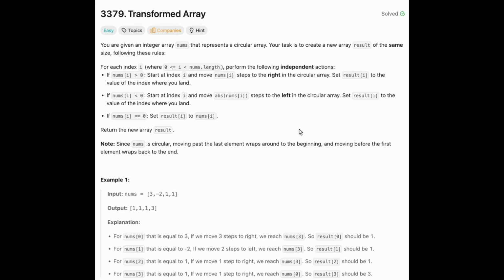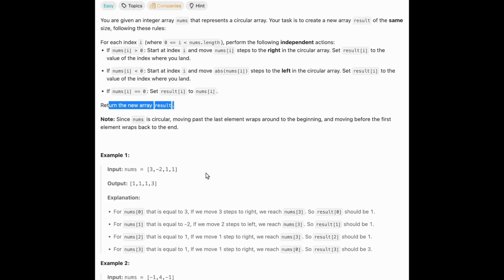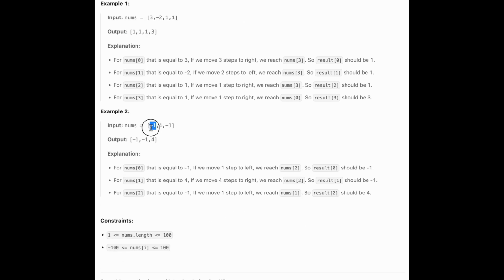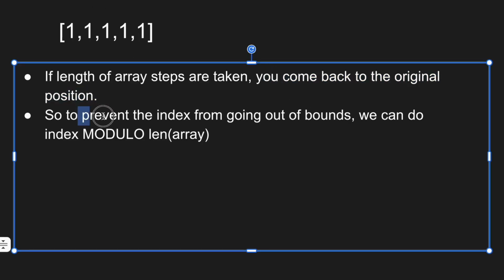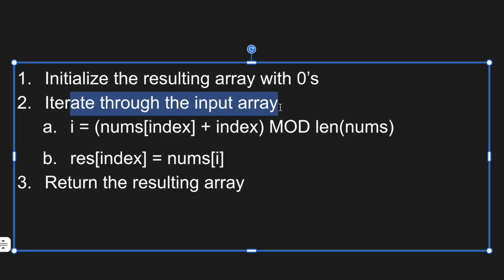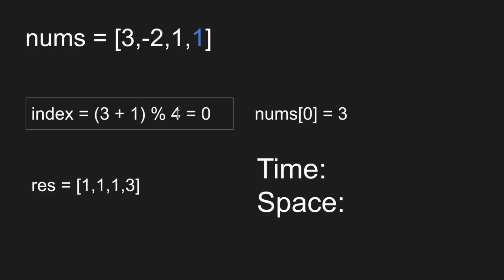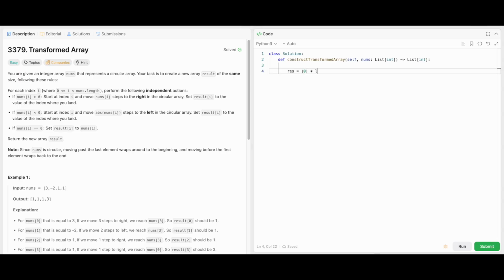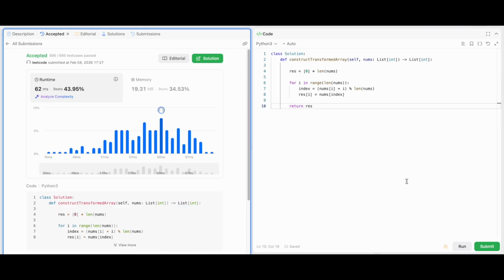Transformed Array - Leetcode 3379 - Python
Leetcode 3379 - Transformed Array

0:00 Introduction
0:10 Read The Problem
1:13 Explanation, O(n) time
2:11 Example Walkthrough
2:55 Coding